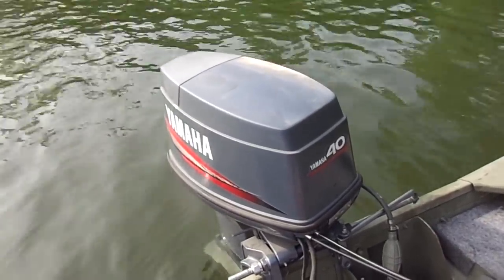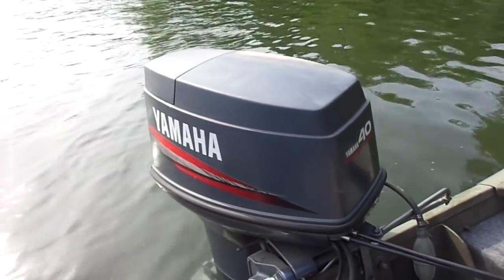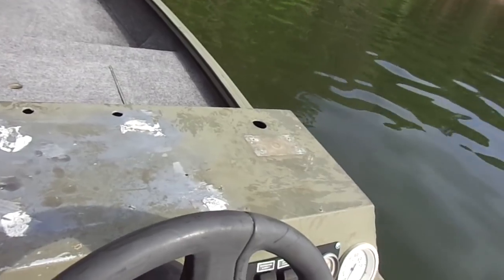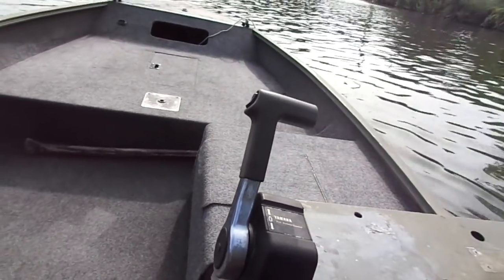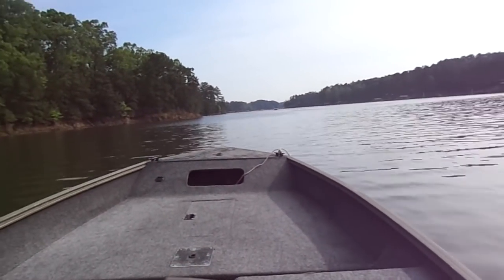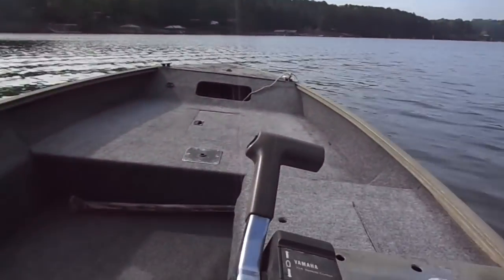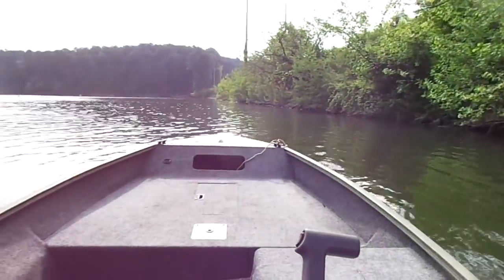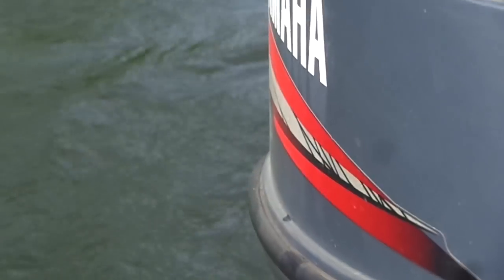4 blade VS 3 blade propeller. Part 1.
2001 Yamaha 40 HP, 3 cylinder, 4 blade 14 pitch SS propeller.
 Boat - 1652 Crestliner all welded aluminum boat with slight V bottom.